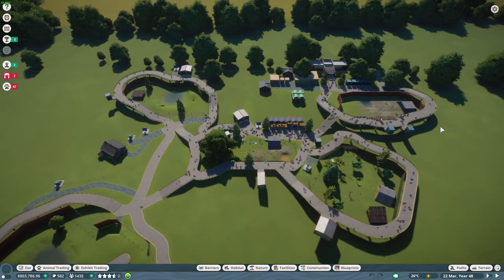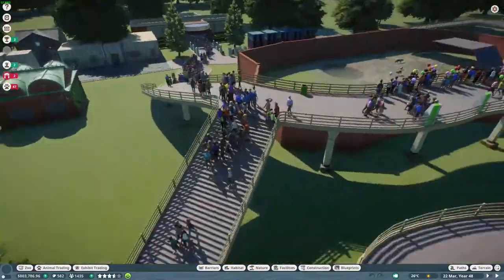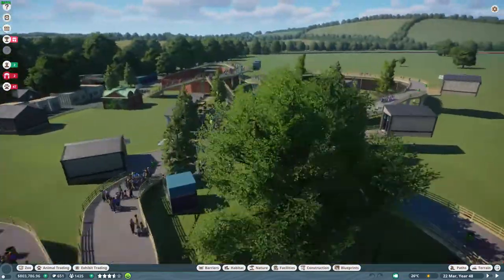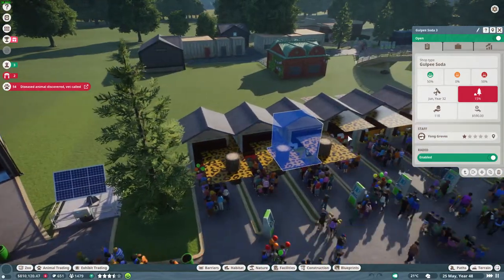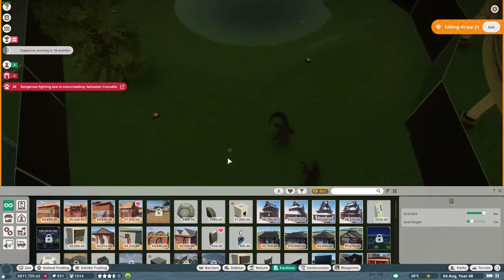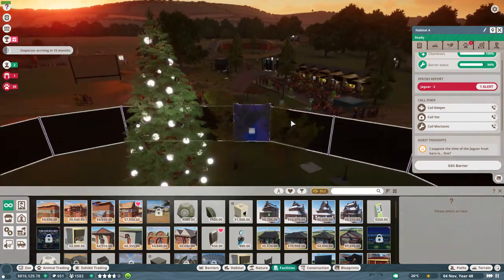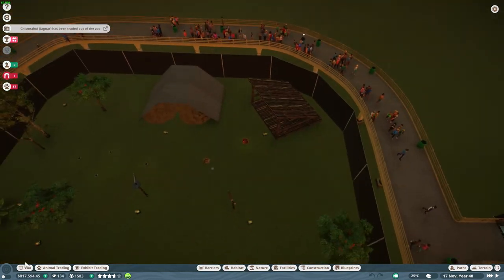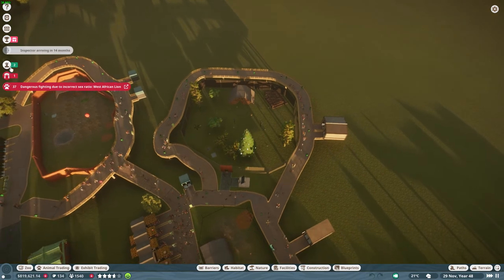Planet Zoo A very epic game!